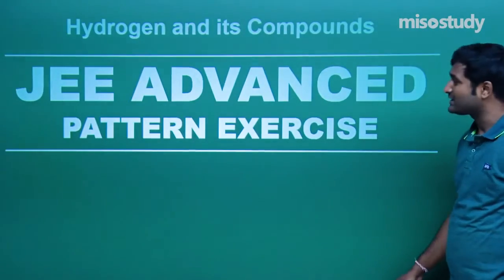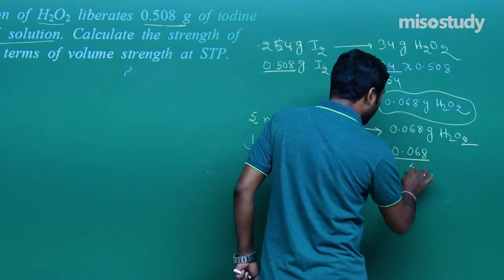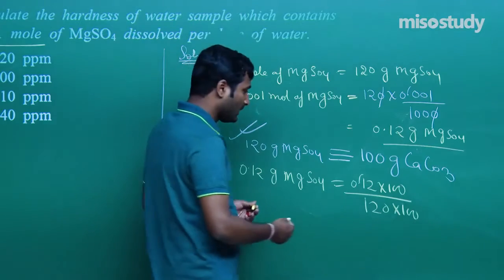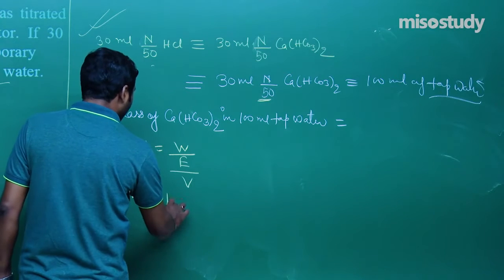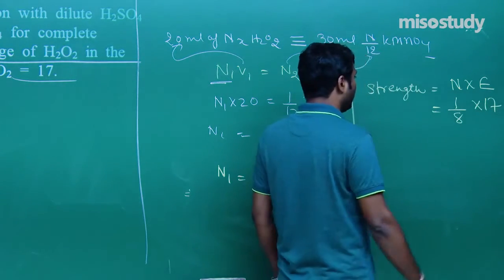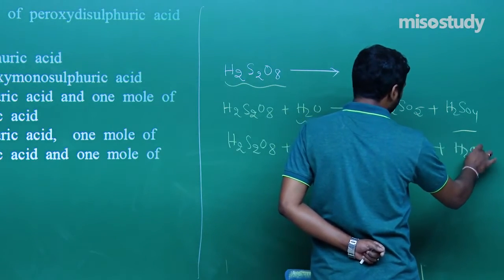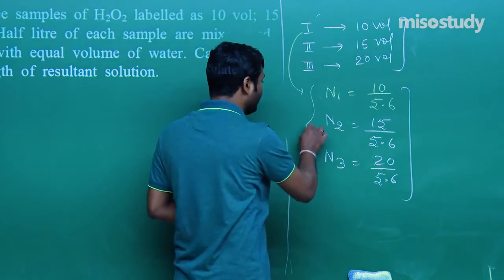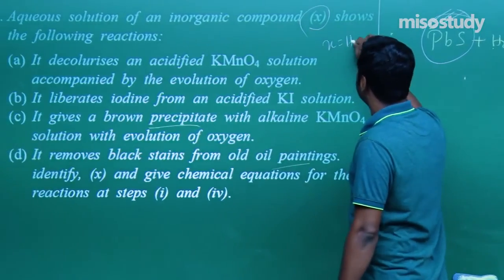JEE Chemistry | 09. Hydrogen & Its Compounds | JEE Advanced Pattern Question Exercise | In English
▶ JEE Chemistry
▶  09. Hydrogen and Its Compounds

1. HD Video Lectures Designed by The Expert Faculties
2. Theory & Problem-solving Lectures of Full Syllabus
3. Chapter-wise Exam Pattern Question Exercise (Sample Question Papers)
4. Chapter-wise PDF e-Books
5. Chapter-wise Online Test
6. 24X7 Doubt Clearing
7. Hard Disk / Pen Drive / SD Card Courses (No Internet required)
8. 24X7 Online Streaming Course
9. Lecture Download Support for Android and iOS